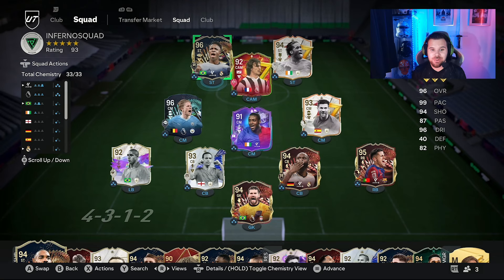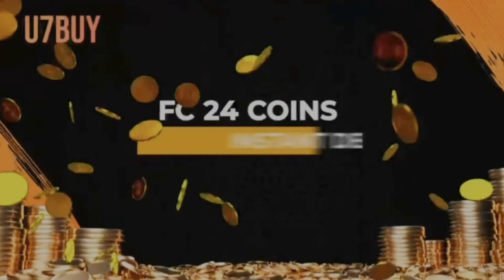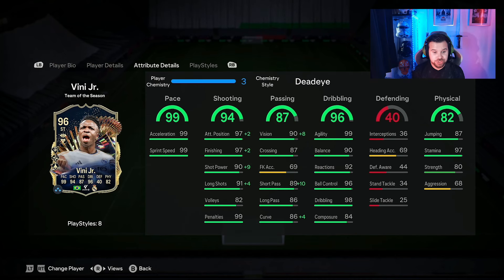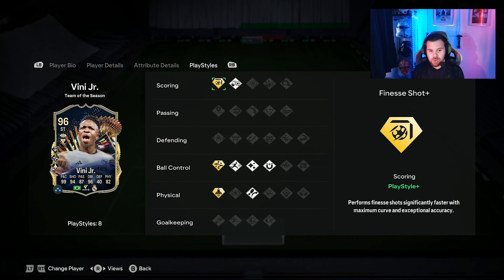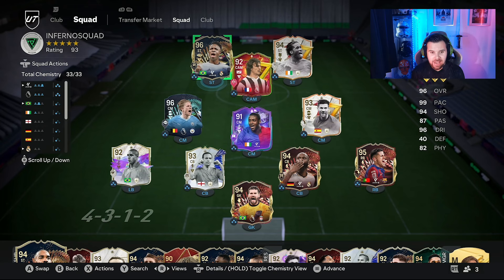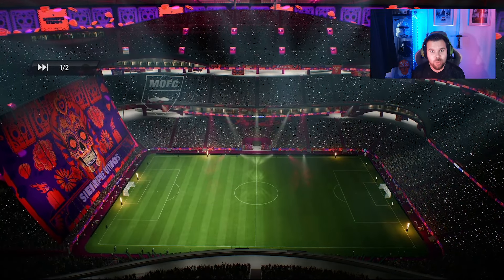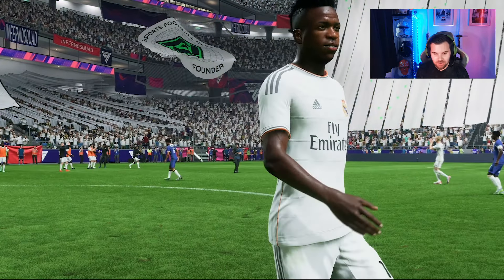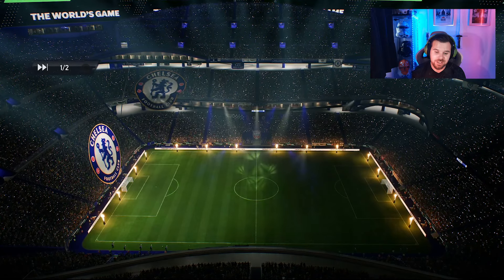96 Vinicius Jr Is UNSTOPPABLE In FC 24!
96 TOTS Vinicius Jr Player Review - EA FC 24
😱96 TOTS VINICIUS PLAYER REVIEW - EA FC 24 ULTIMATE TEAM

I HOPE YOU GUYS ENJOYED THIS 96 TOTS VINCIOUS JR PLAYER REVIEW!